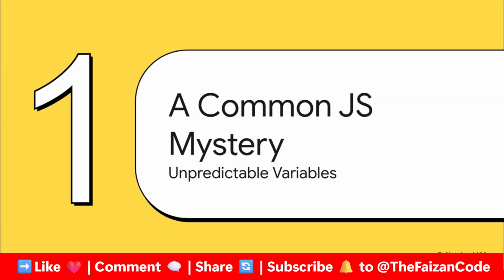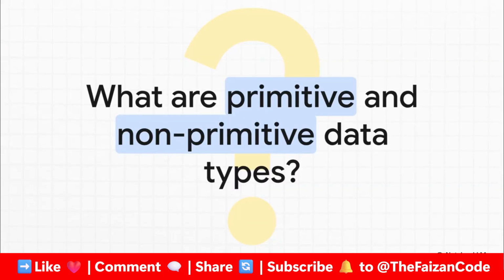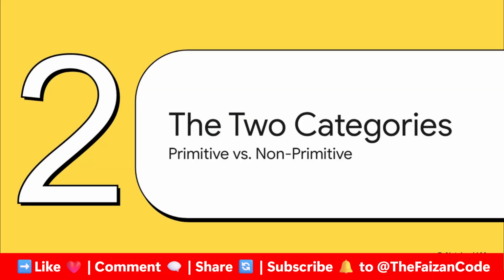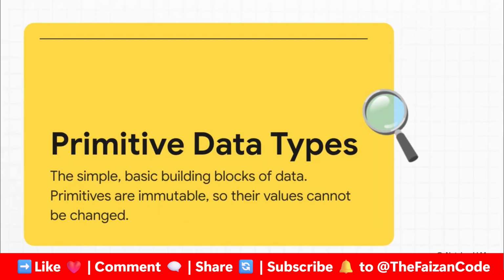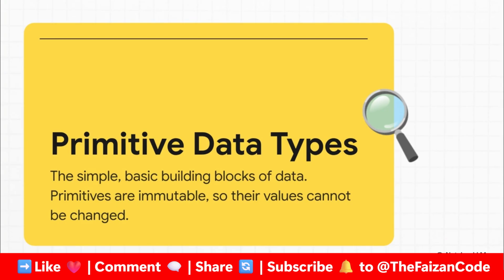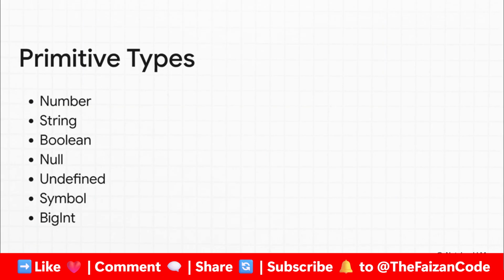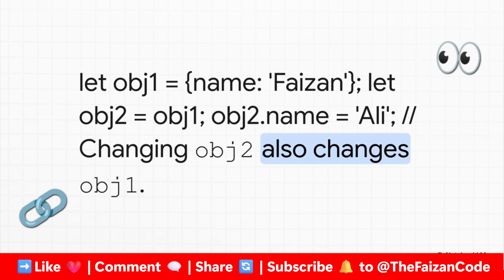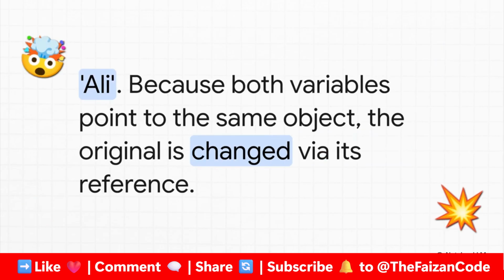Primitive vs Non-Primitive Data Types in JavaScript Explained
Ever wondered why sometimes your JavaScript variables behave strangely — like objects changing unexpectedly, but numbers stay untouched? 🤯 In this video, we’ll break down one of the most important JavaScript interview questions: What are primitive and non-primitive data types?

This isn’t just trivia — it’s the foundation of how JavaScript stores, copies, and manipulates data. Understanding this concept separates beginner-level coders from confident developers who truly understand memory, references, and immutability.

Here’s what you’ll learn in this episode: ✅ The two categories of JavaScript data types — primitive and non-primitive. ✅ How JavaScript handles values vs references in memory. ✅ Real-world code examples showing how copying works differently for each. ✅ Why this difference can cause unexpected bugs in your code. ✅ How to use this knowledge to ace JavaScript interviews and write cleaner, bug-free programs.

By the end, you’ll clearly understand:

Why numbers, strings, and booleans are immutable.
Why objects, arrays, and functions are mutable and reference-based.
How “copy by value” vs “copy by reference” really works under the hood.
🎯 This question appears in almost every JavaScript interview, from startups to FAANG-level companies. Master this once, and you’ll never get tricked by variable behavior again!

🔥 Watch till the end for clear examples and a quick mental trick to remember the difference forever. 📘 Check out the full playlist “1000 JavaScript Interview Questions” here ➜

👇 Don’t forget to: 👍 Like the video if you learned something new 💬 Comment your answer: Do you use more primitive or non-primitive types in your projects?